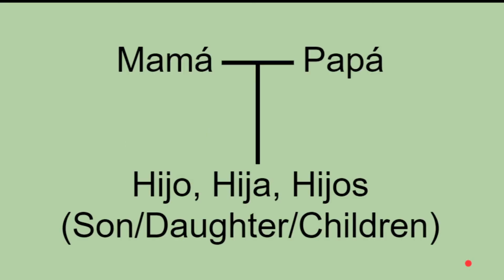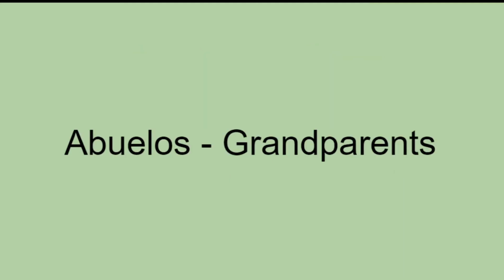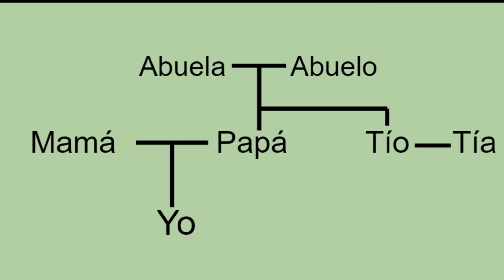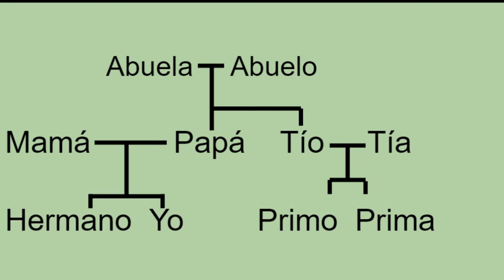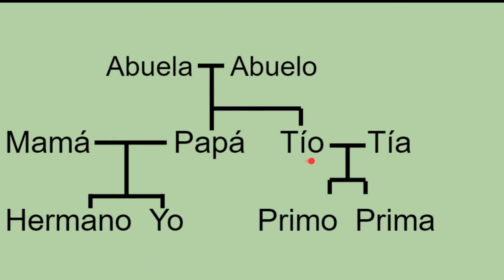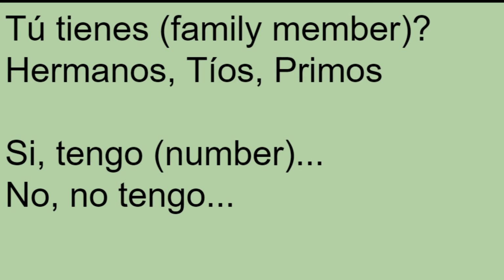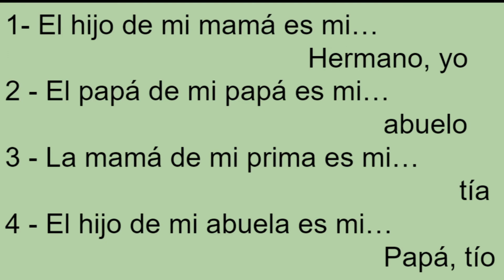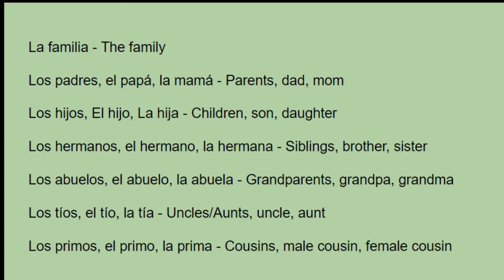Family Members - Learn Easy Spanish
Learn how to talk about your family members in Spanish with this in depth lesson!